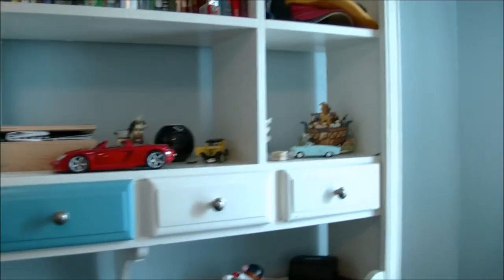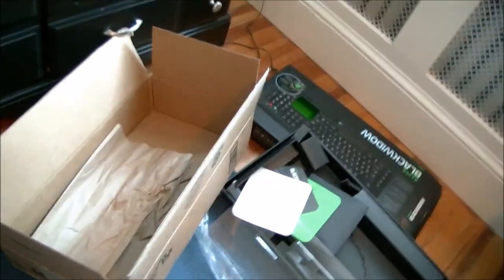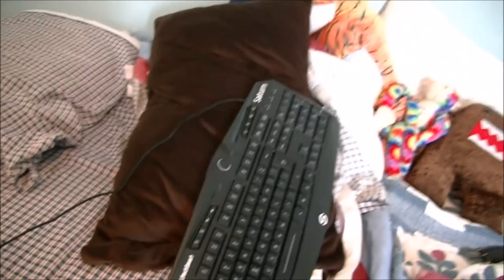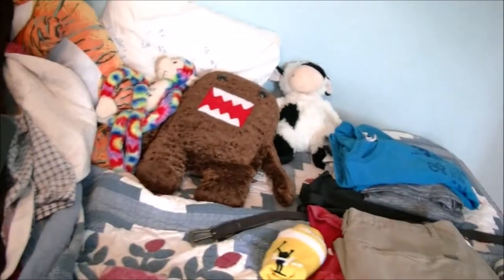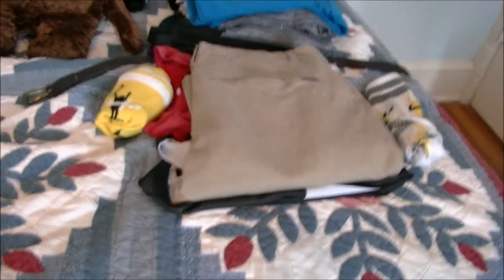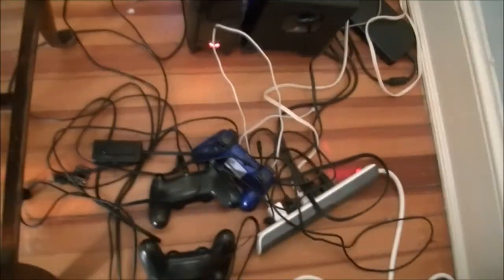KEYBOARD UNBOXING | Room Tour!